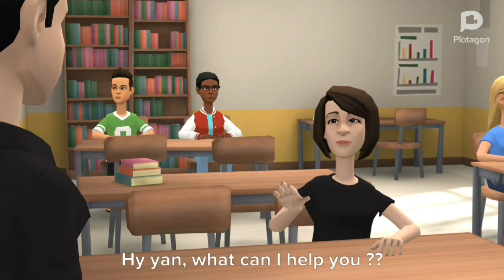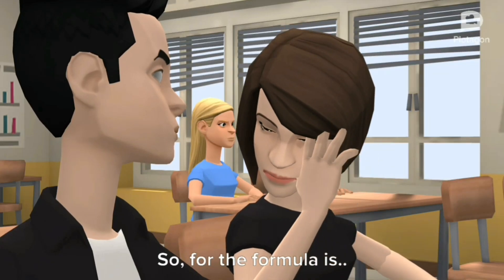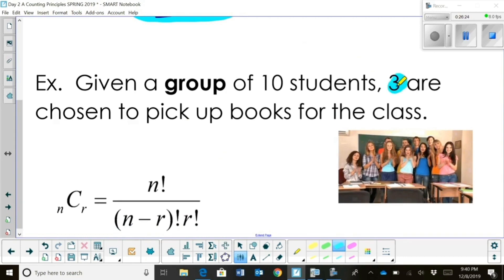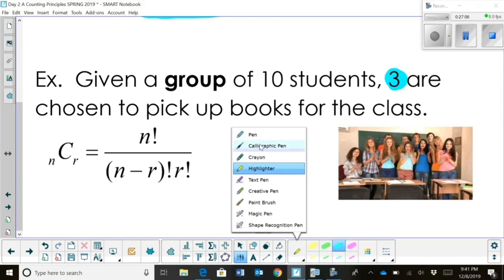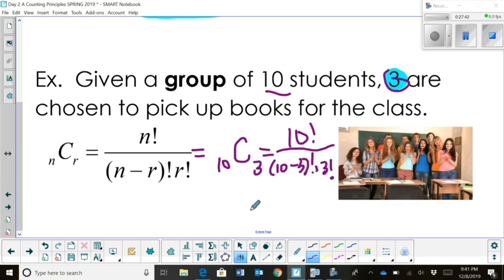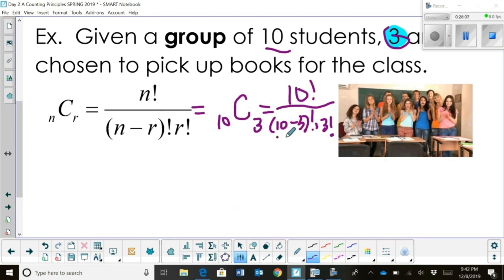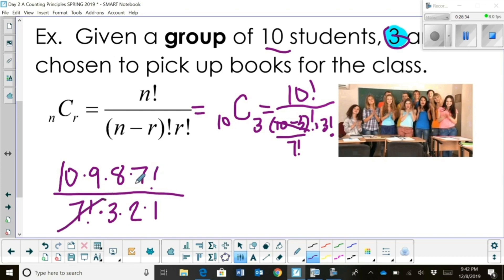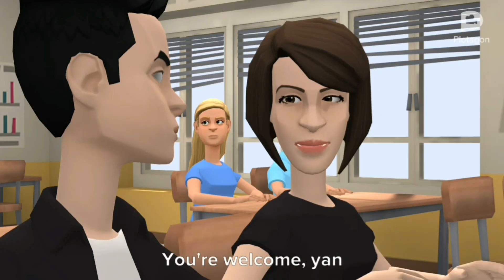Combination Theory + Exsample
combination theory as outlined in the form of anime videos